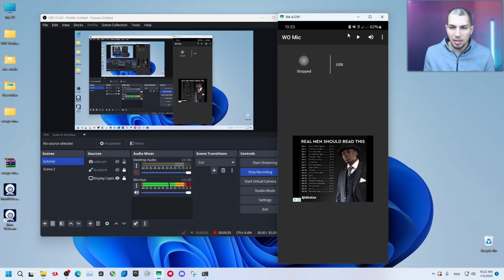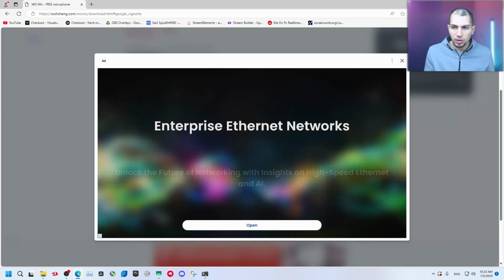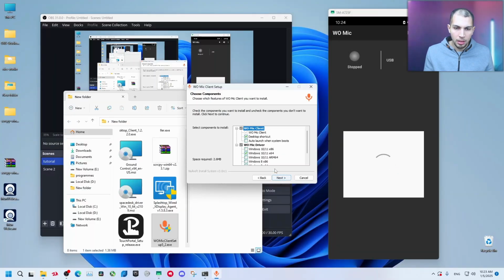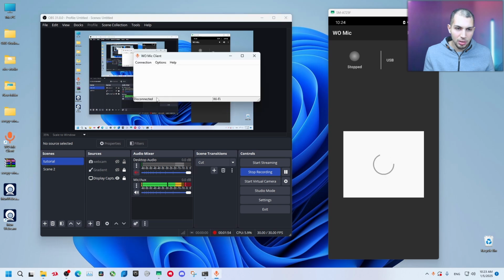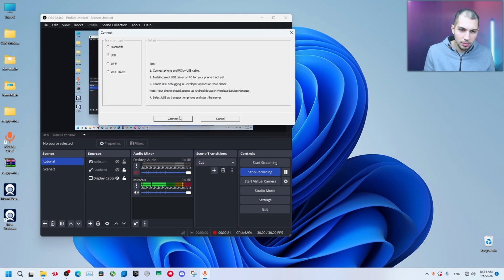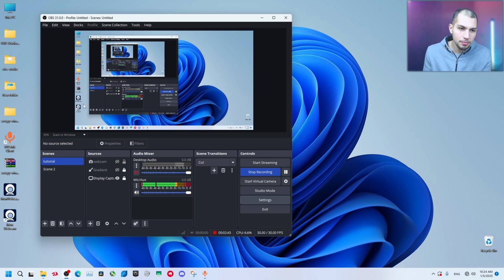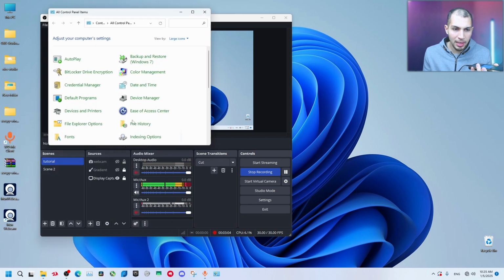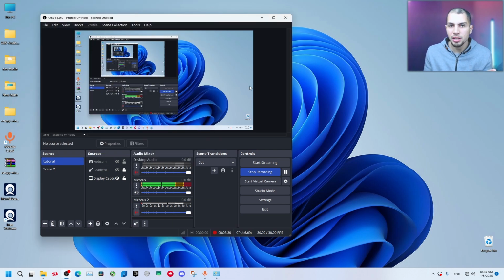How to Use Your Phone as a Mic in OBS Studio | Free & Easy Setup